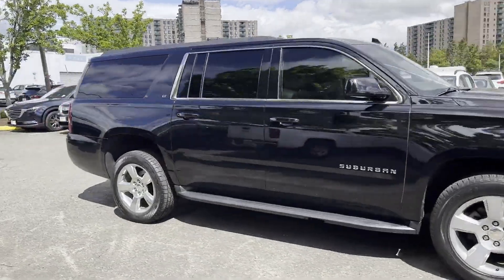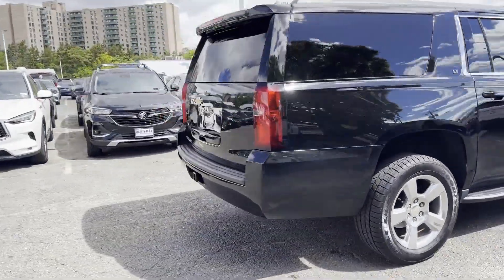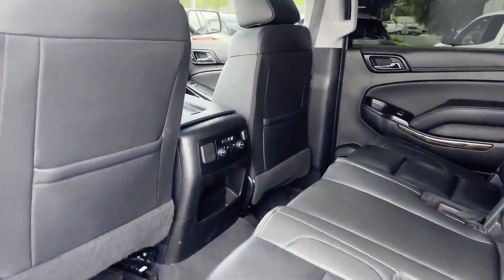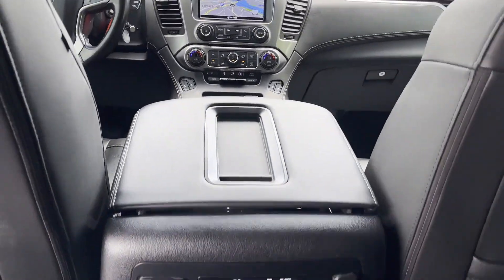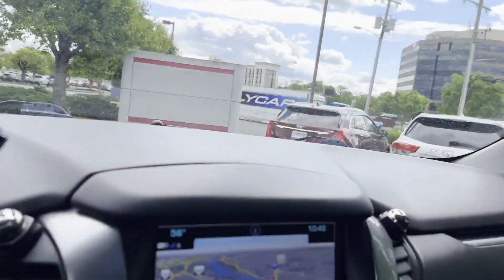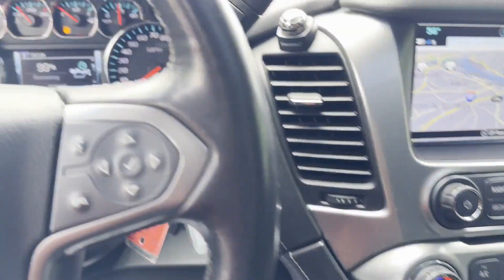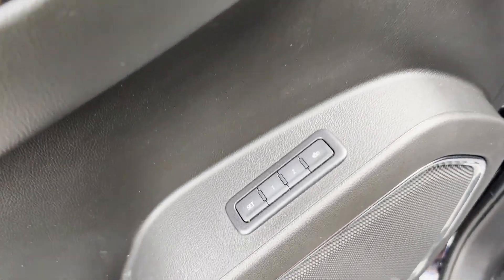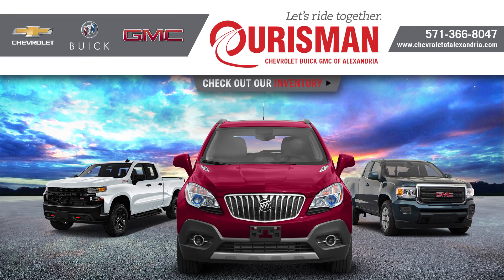Used 2019 Chevrolet Suburban LT Alexandria, Ft. Washington, Springfield, Arlington, Fairfax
2019 Chevrolet Suburban LT 1GNSKHKC8KR217519 Video

This 2019 Chevrolet Suburban LT 1GNSKHKC8KR217519 is full of phenomenal features such as: